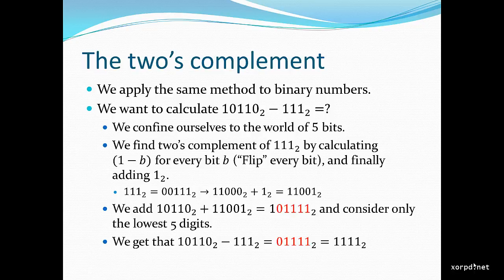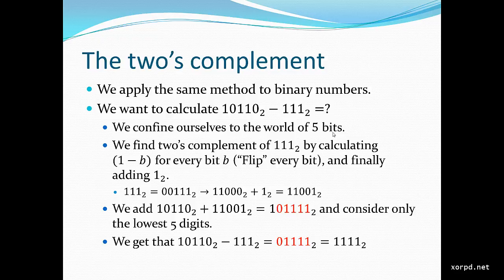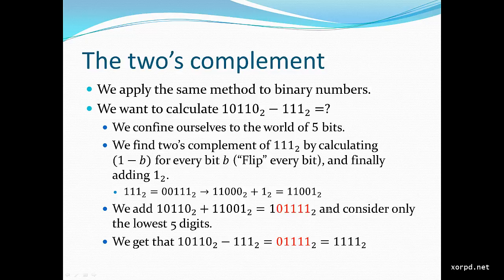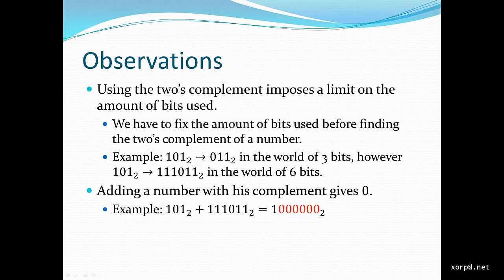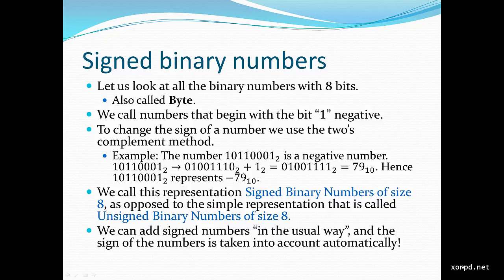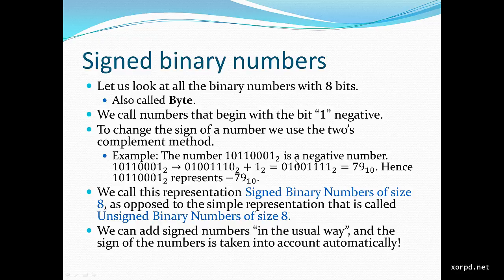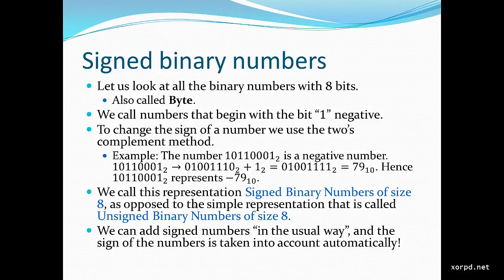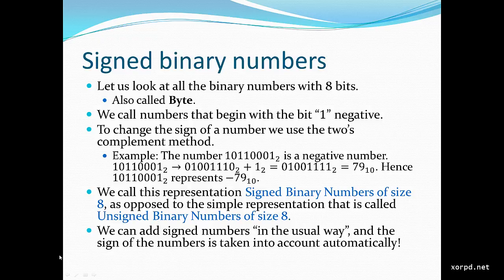011 Signed Numbers Part 2